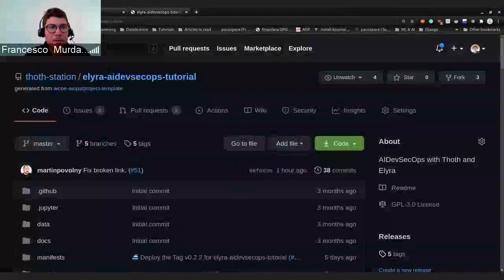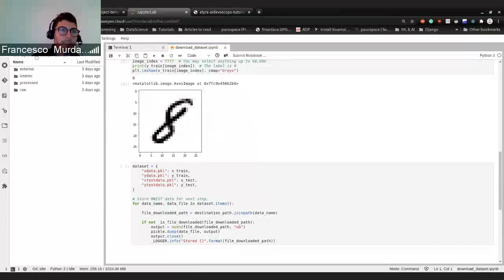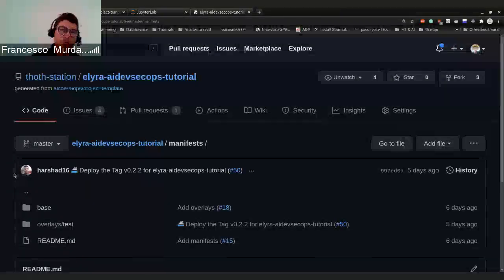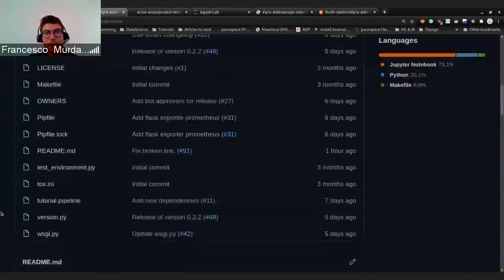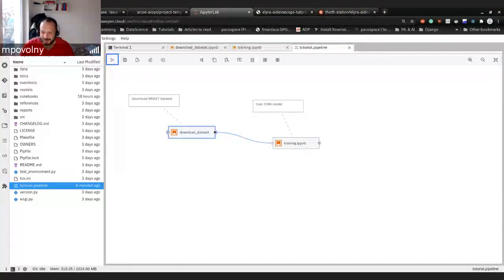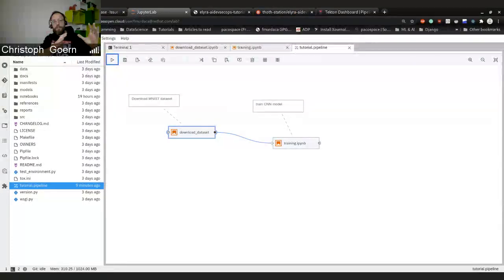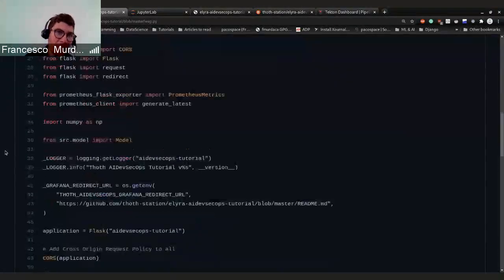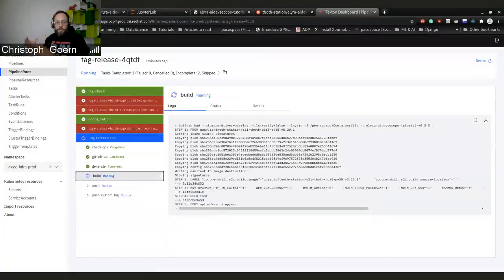Tutorial AIDevSecOps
As Data Scientist,
I want to focus on notebooks and models for ML projects. I would like to use automated pipelines and bots to handle deployments.

With the model created using a set of Elyra notebooks (using AI Pipelines), the Data Scientists hand off his work to Dev/DevOps (via a GitHub repository). Utilizing the AICoE-CI pipelines and the Operate-First ArgoCD frees him from building new container images and doing the deployment to an OpenShift cluster. The simple task to trigger a deployment is the creation of a ‘git tag’.